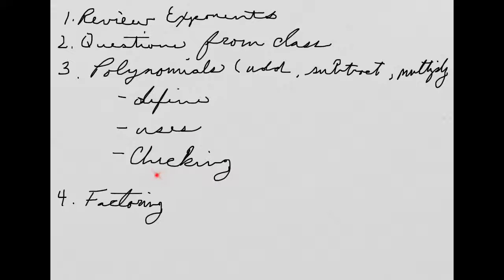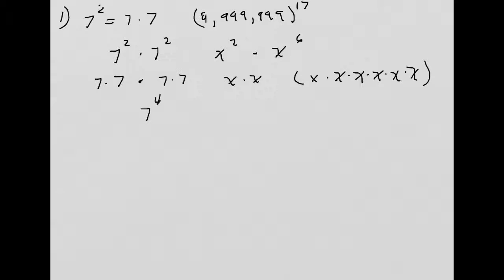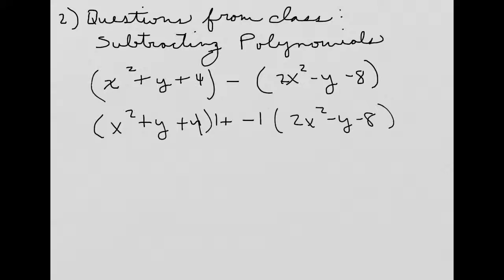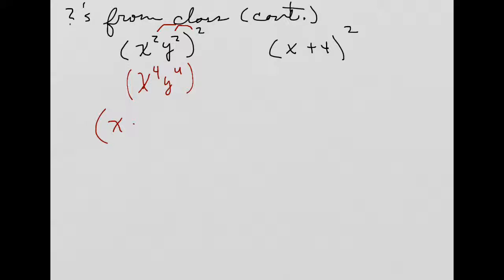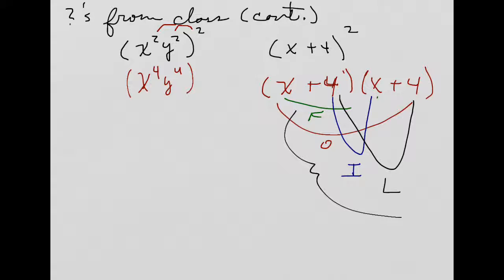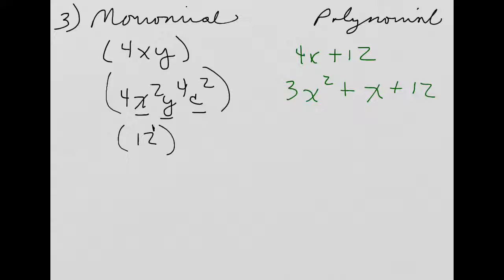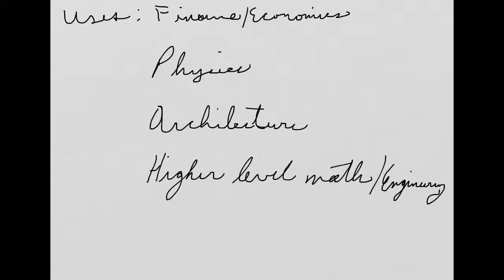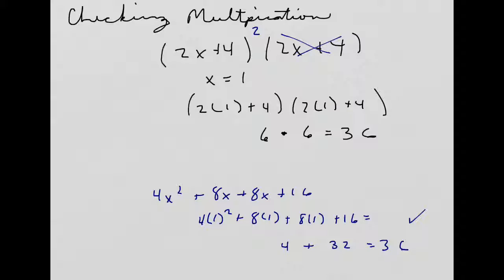Polynomial Review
Description